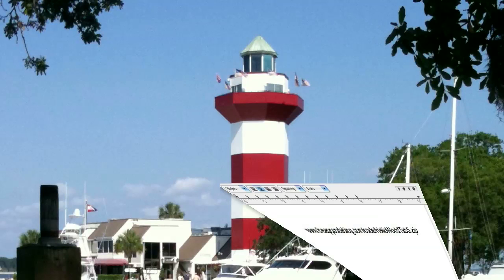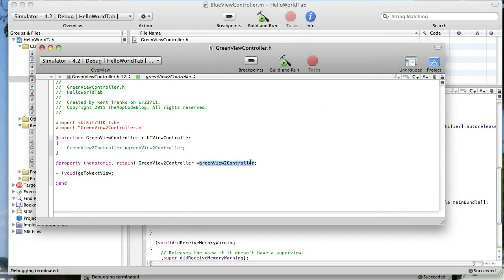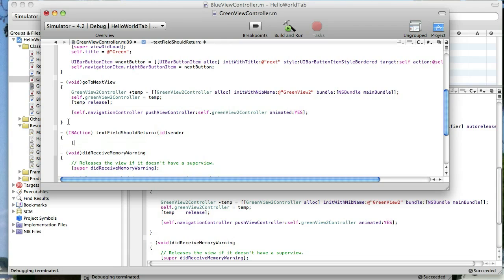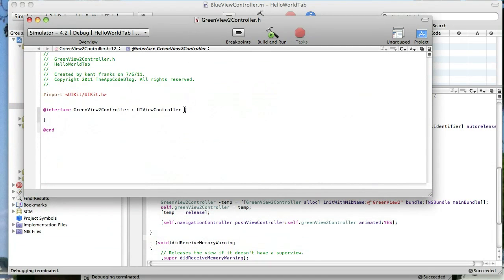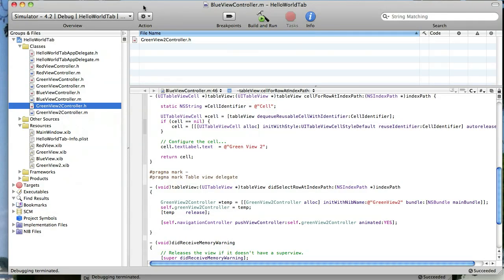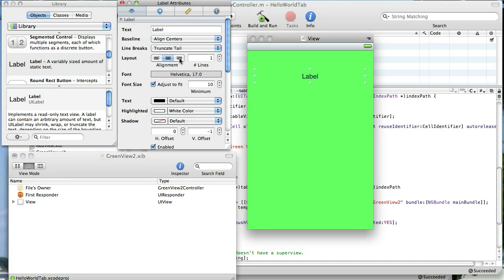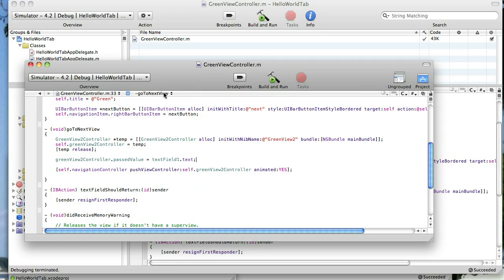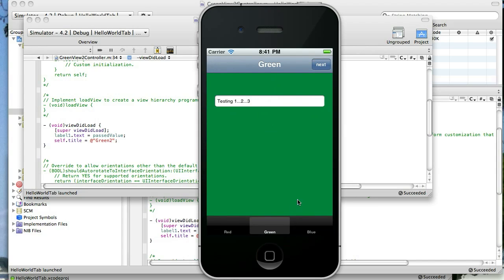iPhone Development Tutorial - passing data to another view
iPhone Development Tutorial on passing data between two views.